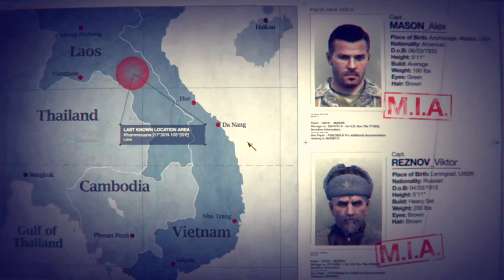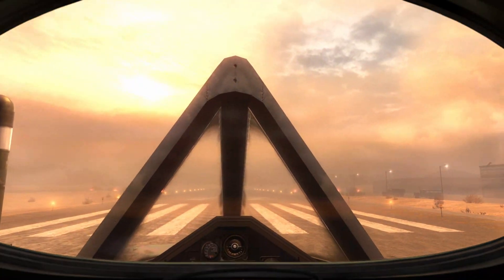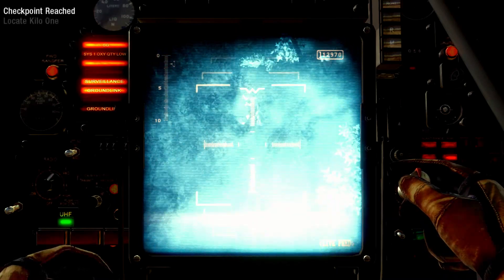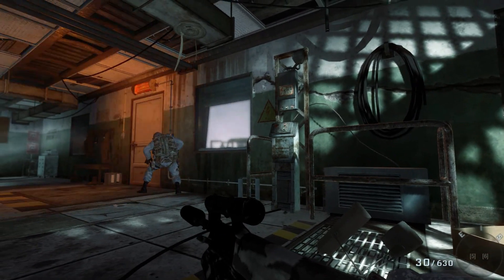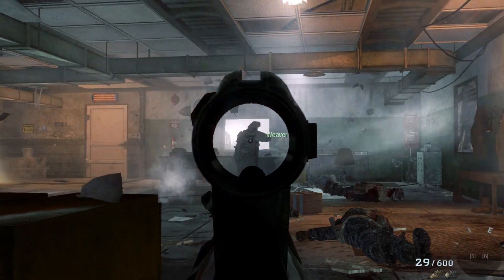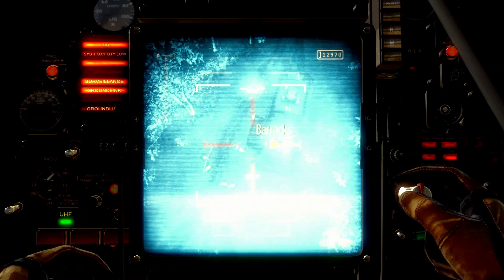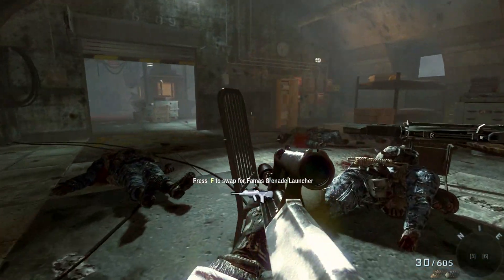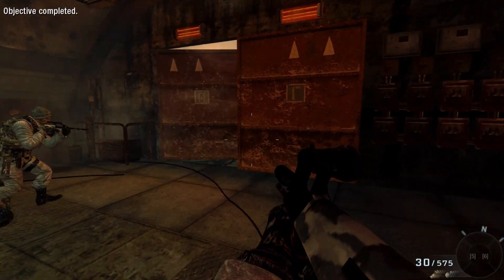Call Of Duty Black Operation Beale AFB Calif 4k Campaign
Apple Watch Series 8
Amazon Fire TV Stick with Alexa Voice Remote
Apple AirTag

Fortnite
Call duty
Warzone 2
call of Duty Modern Warfare 2 season 6
new call of duty 2023
mw3 beta
Modern Warfare
Call of Duty 4: Modern Warfare
Call of Duty: Modern Warfare 2
mw3
warzone
Call of Duty: Mobile
Warzone Mobile
Call of Duty: Warzone 2.0
codm on pc
Activision
call of duty mobile gameplay
echoes of the damned
outbreak easter egg 2
mw2 season 6 bundles
call of duty ghosts walkthrough
cod black ops ps
cod ghosts
cod mw1
cod mw2
cod waw
cod ww2
modern warfare 2 remastered
modern warfare remastered
mw3
mw4
stealth
the wolf modern warfare
night ops modern warfare
night vision modern warfare
spec ops modern warfare
modern warfare ending
mw ending
modern warfare multiplayer
modern warfare ground war
next gen
ultra graphics
call of duty modern warfare
call of duty modern warfare gameplay
call of duty modern warfare walkthrough part 1
call of duty modern warfare campaign
mkiceandfire
no commentary
call of duty modern warfare gameplay part 1
call of duty modern warfare ending
call of duty modern warfare full game
full game
xbox one
ps4
pc
ps4 pro
xbox one x
video game
gameplay
campaign
singleplayer
call of duty: modern warfare (video game)
Call of duty (video game series)
cod mw,codmw,call of duty
modern warfare
call of duty cinematics
call of duty cutscenes
call of duty modern warfare cinematics
call of duty modern warfare cutscenes
cinematics
cod
gameplay
movie
cutscenes
game movie
gamematics